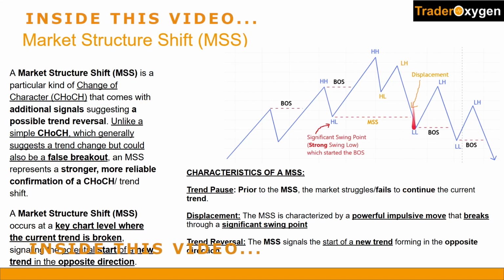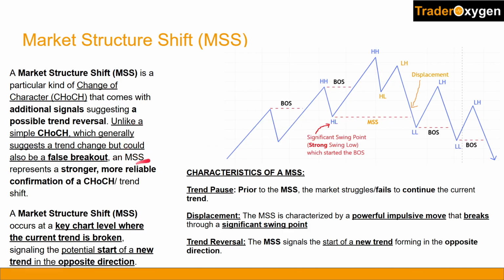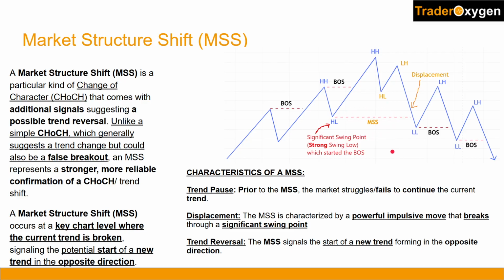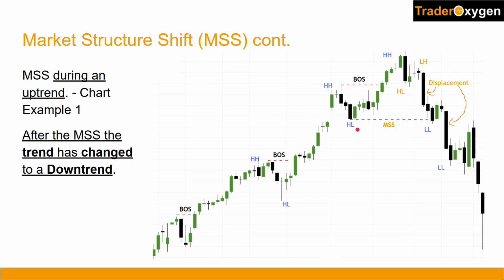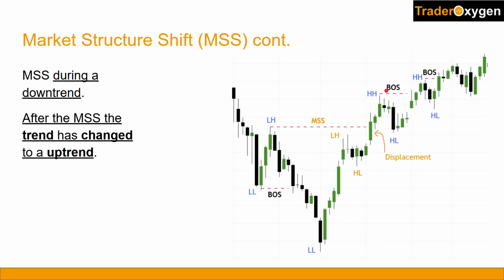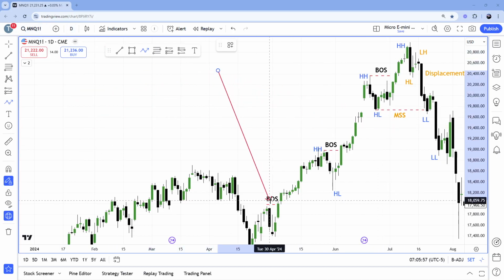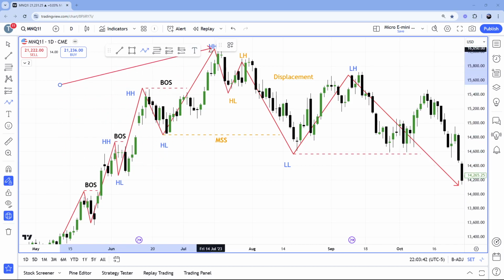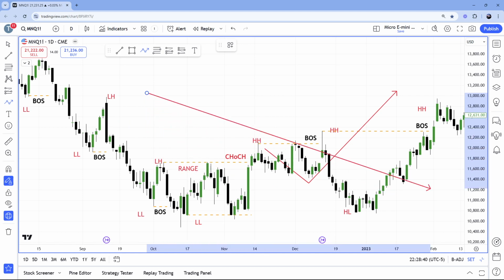How To Understand Market Structure - MUST WATCH | SMC (Part 2) (COMPLETE GUIDE)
We have moved this channel to a new branded channel.

Market Structure Shift (MSS)
Fake outs
Importance of Trading in the Direction of the Trend (Trend is the Friend)
Examples/Demonstrations

Micro E-mini NASDAQ 100 Futures
E-mini NASDAQ 100 Futures

ICT Trading
ICT Mentorship